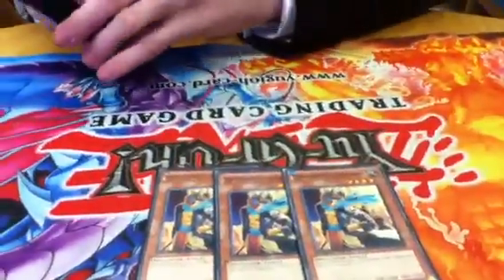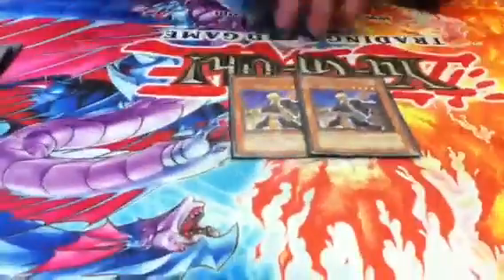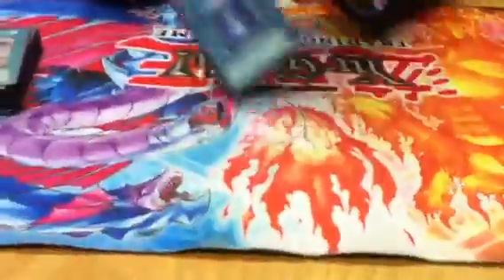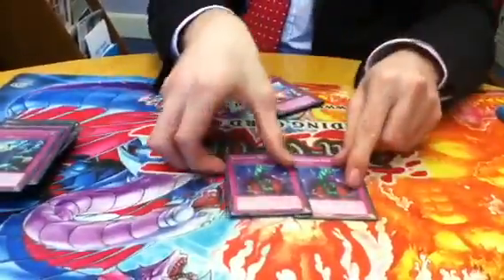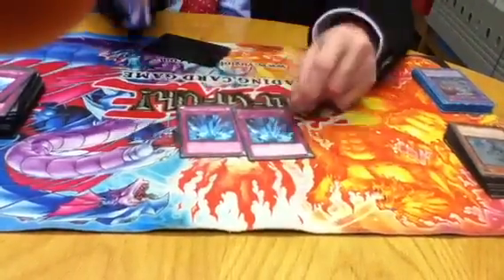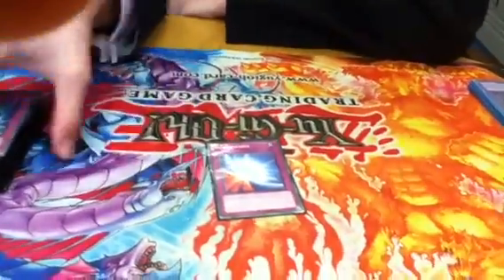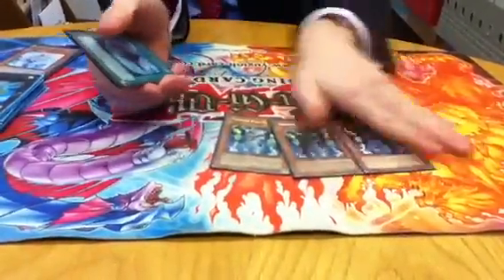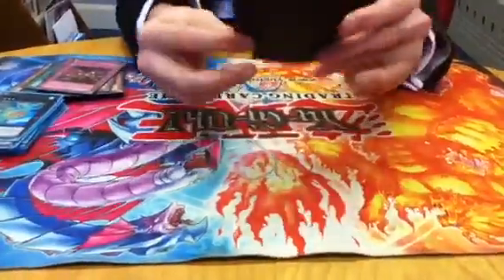Yugioh Decklist - Gravekeeper's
This is my (Henry's) very own and awesome GK list... From basically last format with very few tweaks